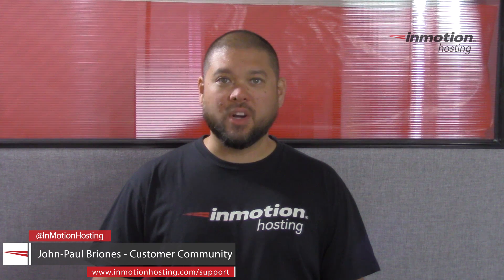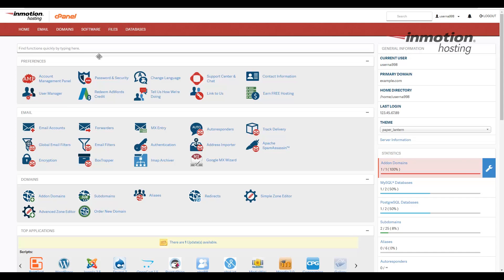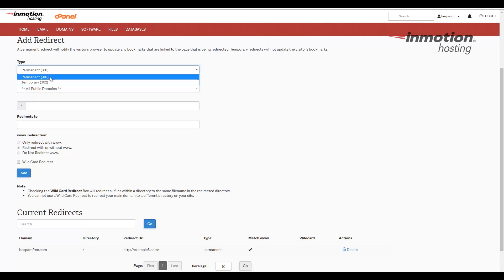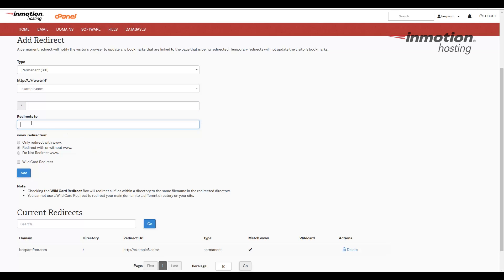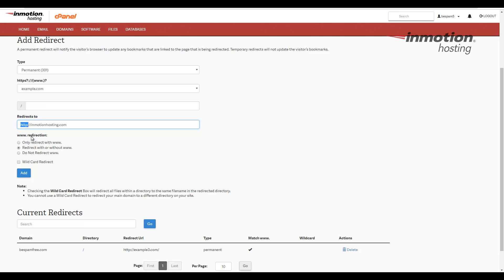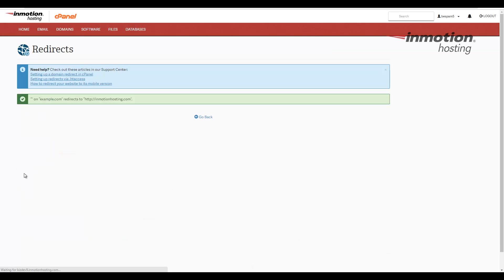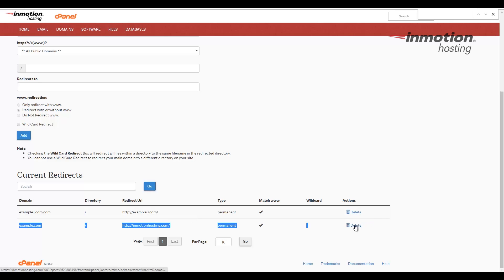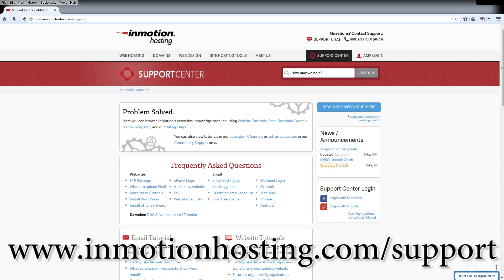How to Redirect a Domain in cPanel - 301 & 302 Redirects - Rewrite Rules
When you 301, or 302 redirect a domain in cPanel, it adds a Rewrite rule to your .htaccess file automatically. In this video tutorial I walk you through creating a Redirect. Below is an outline of the steps:
00:00 Intro
00:22 Login to cPanel
00:43 Setup a Redirect in cPanel
01:00 Choose 301 or 302 Redirect
03:11 View or Delete a Redirect
03:28 Outro
1. Log into cPanel.
2. Click the "Redirects" button
3. Click the drop-down box for "Type" and choose if you want to create a Permanent (301), or Temporary (302) redirect.
4. Click the next drop-down box and choose the domain you want to redirect.
5. Enter the address you want to redirect to in the Redirects to section.
6. Choose if you want to "Only redirect "Redirect with or without or "Do Not Redirect
7. Check the box if you want to create a Wild Card Redirect.
8. Click the "Add" button.